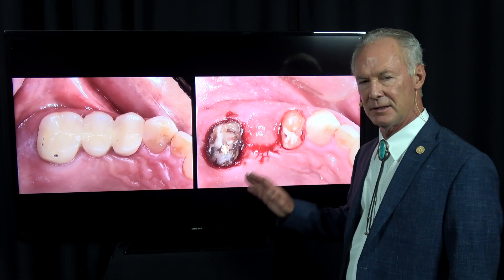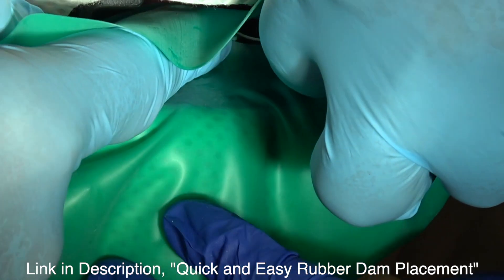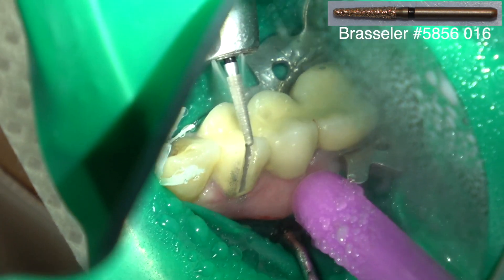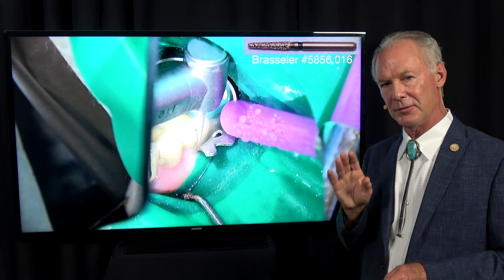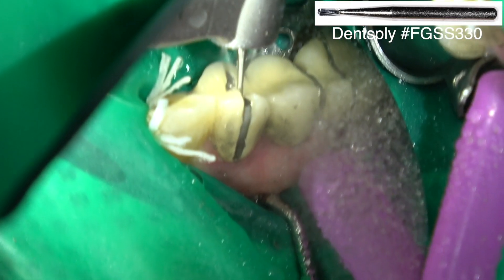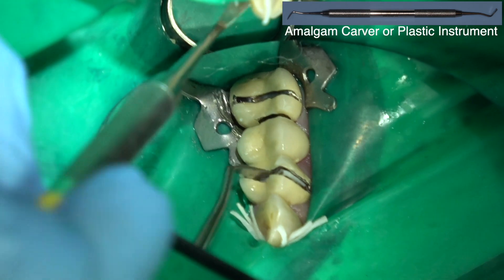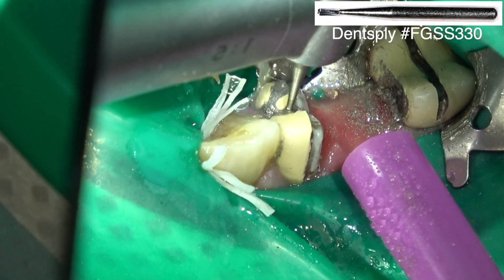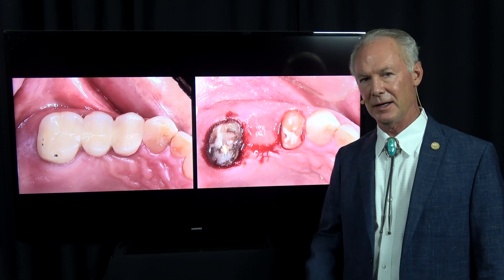Removing Fixed Dental Bridge - Dental Minute with Steven T. Cutbirth, DDS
In this Dental Minute video, Dr. Cutbirth discusses removing a fixed dental bridge. 🦷 🎦